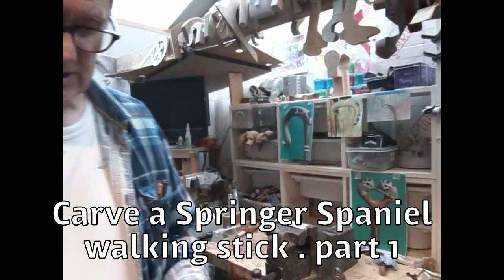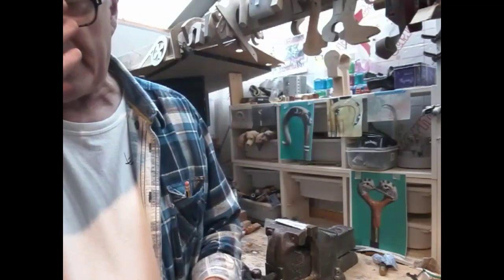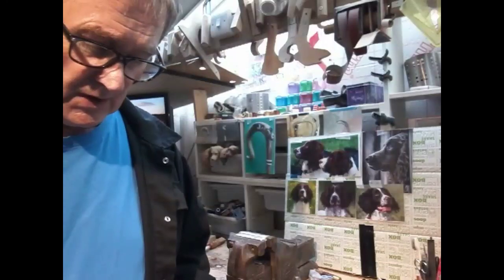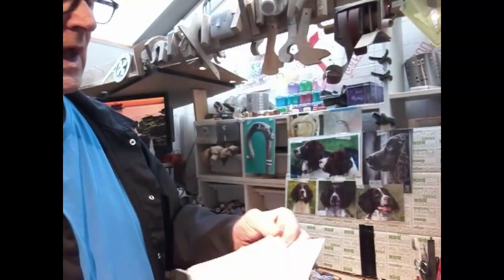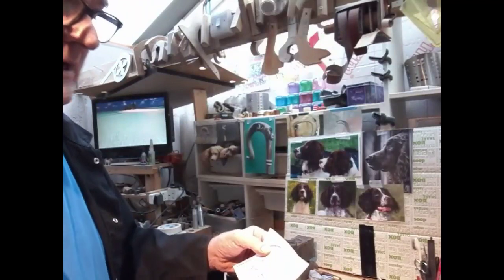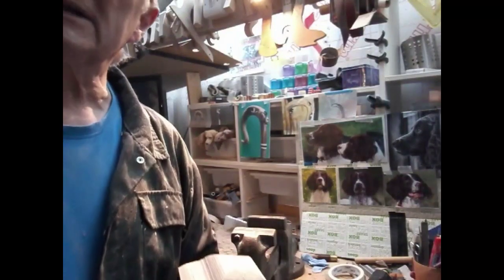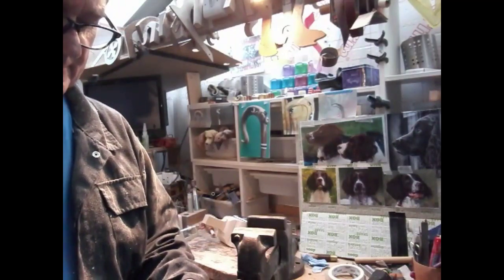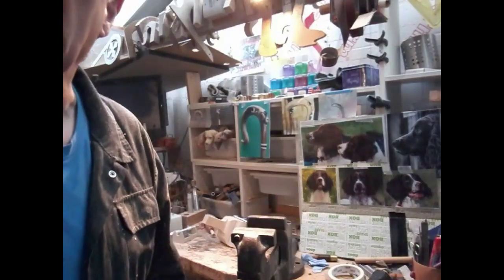Carve a Springer Spaniel walking stick. Lesson 1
Instructions for carving a Spaniel walking stick. I try to tell you what you need to do to carve a dog head. Some of the steps have already been covered in other videos. Videos cover  the carving from step one right through to the finished stick